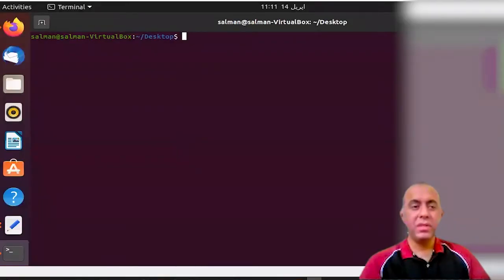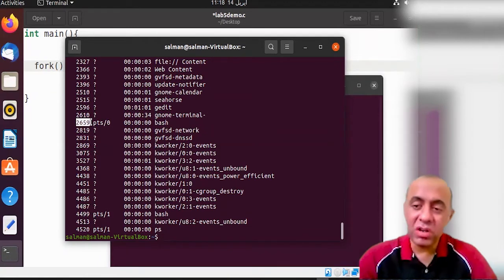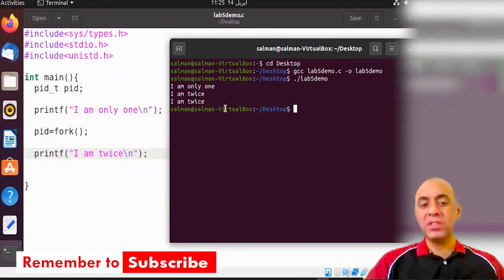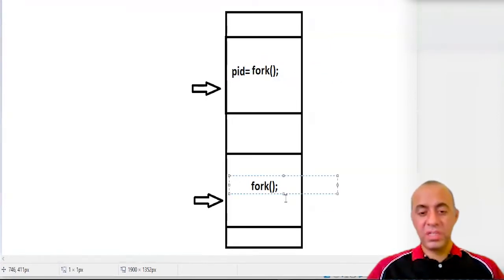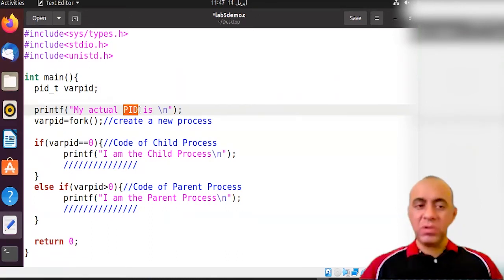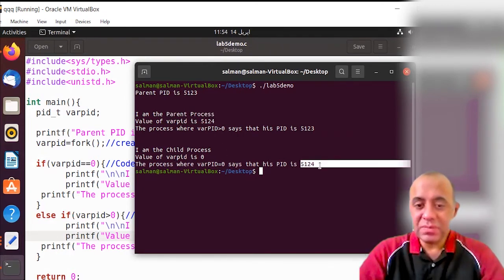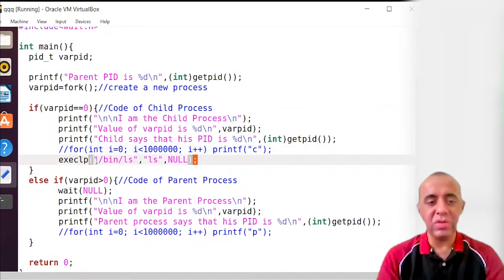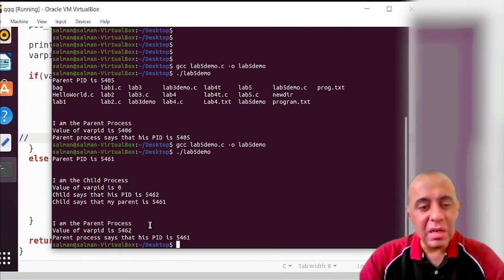In-Depth Discussion on Using fork( ) to Create Processes in Linux Kernel